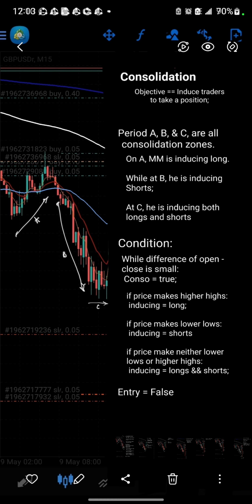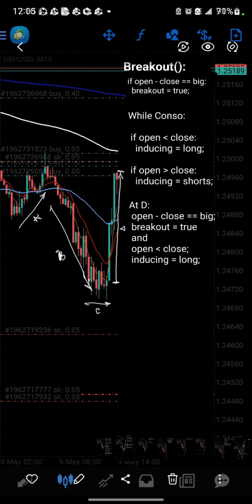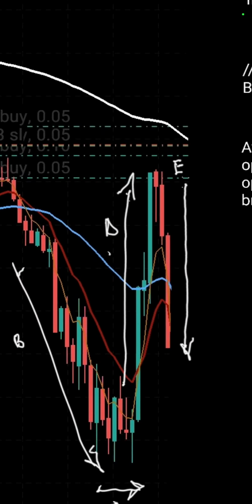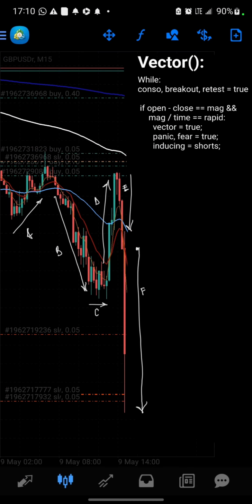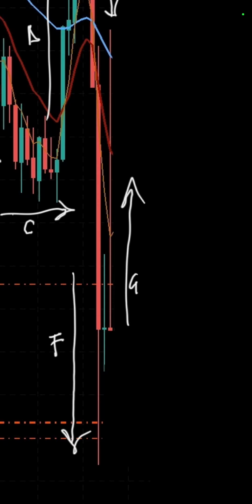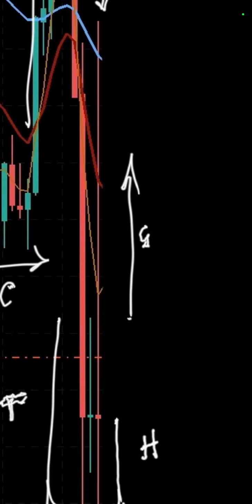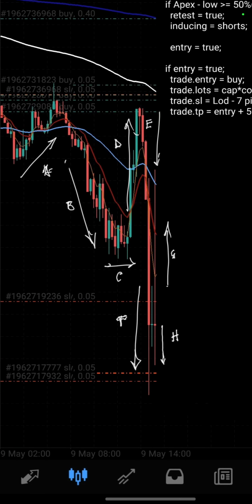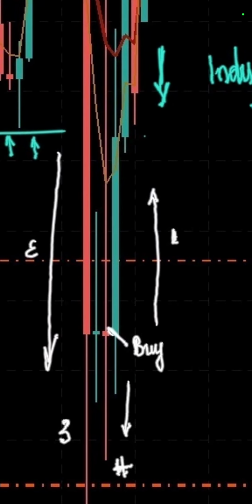Trade 4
How to identify a double bottom trade signal using the Market Maker Method (Mauro, nd).